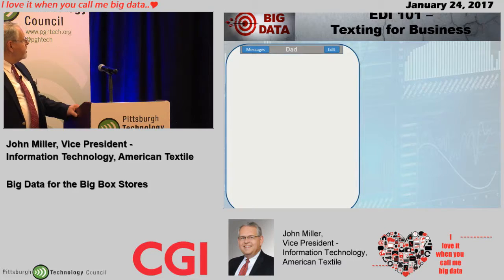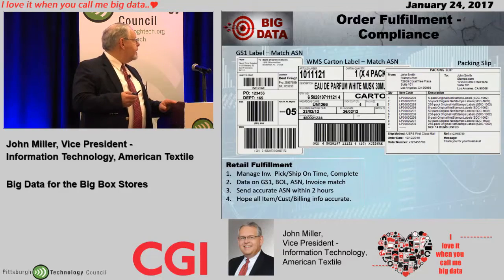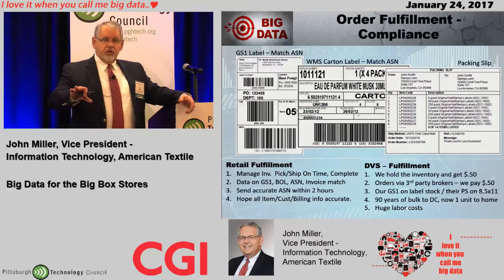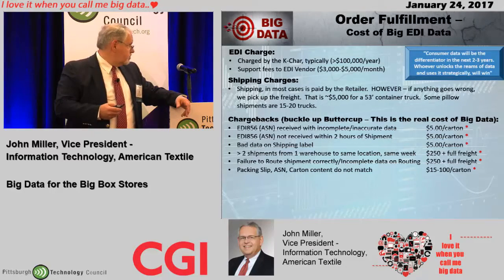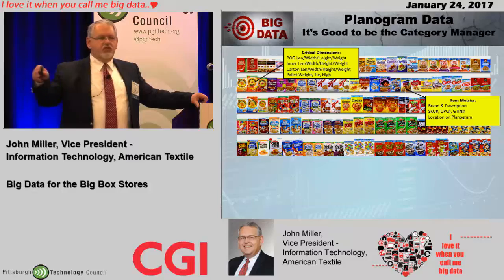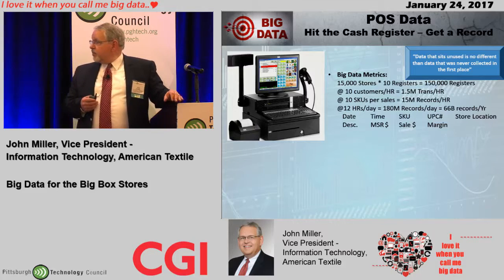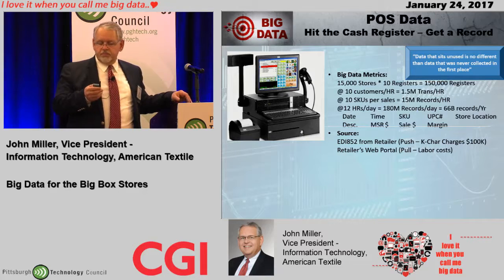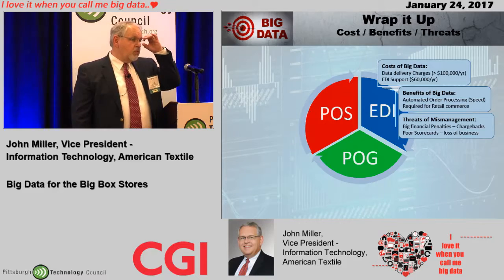Big Data 2017 Keynote John Miller AmericanTextile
John Miller is in his 10th year at American Textile Company as Vice President of Information Technology and CIO.  American Textile manufactures and distributes pillows and protective bedding products globally through most major Retail stores under their AllerEase, RestRight and other brands as well as through private label brands.  American Textile is family owned and is proud to be headquartered in Pittsburgh since starting in 1925 with locations in Utah, Texas, Georgia, New York, North Carolina, Arkansas, El Salvador CA, and China.